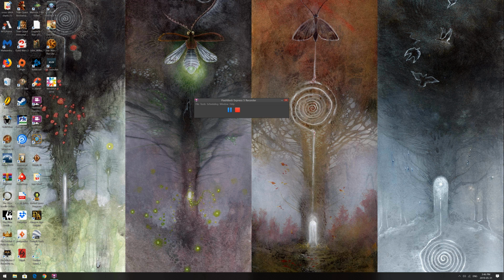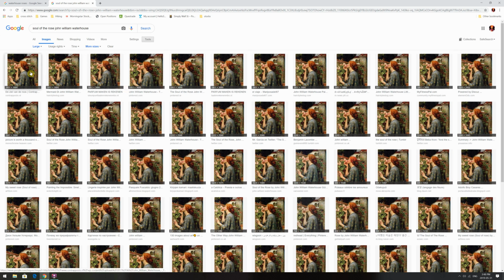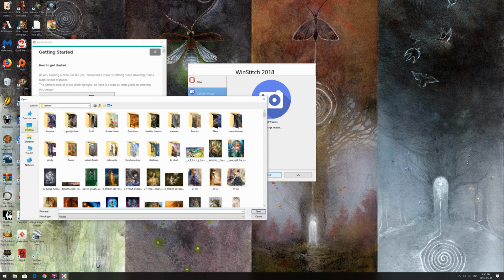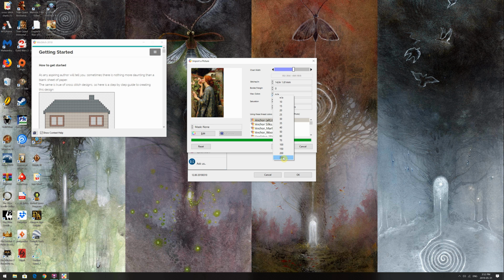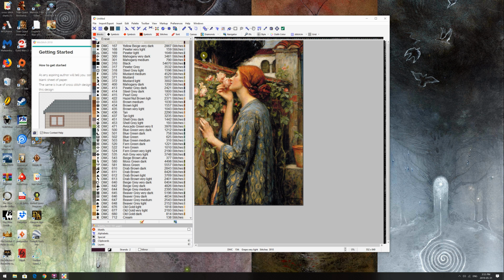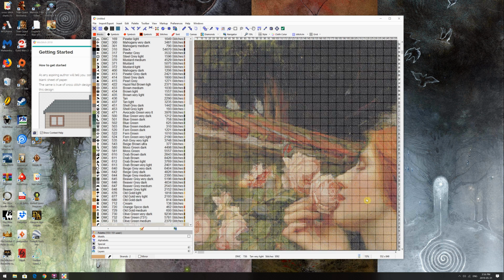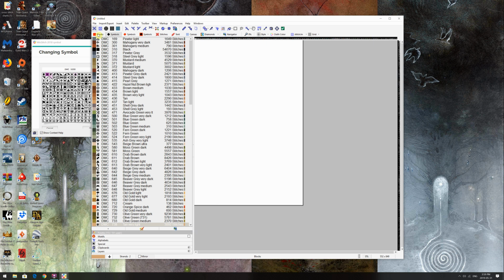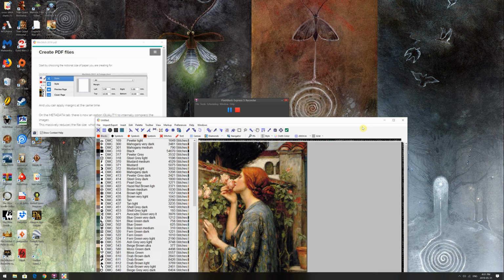FlossTube - WinStitch Tutorial!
I run the facebook page Cross Stitch Unlimited, and probably the number one question asked is 'how can I make my own chart?' Here I give a quick demonstration of Winstitch. It is just my hobby and I like to help people find inexpensive ways to stitch :) Any questions or comments feel free to leave them here or contact me on facebook through Cross Stitch Unlimited.